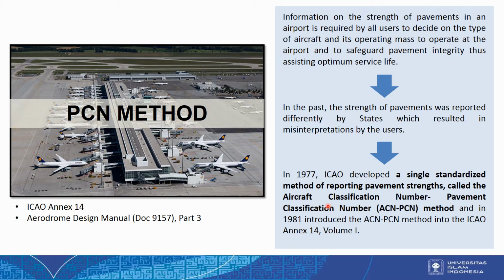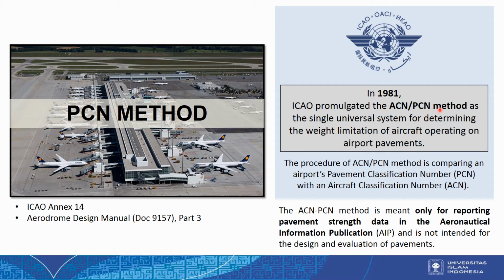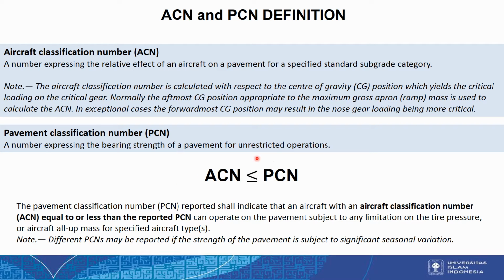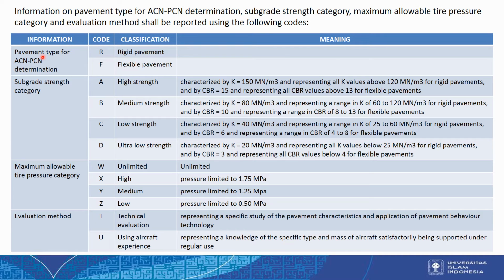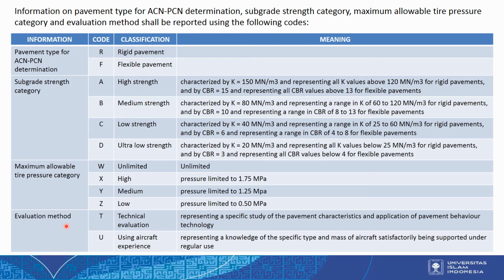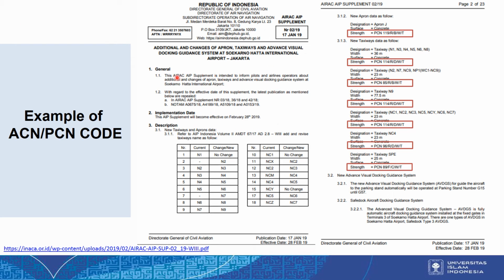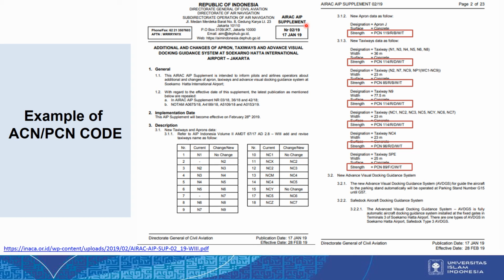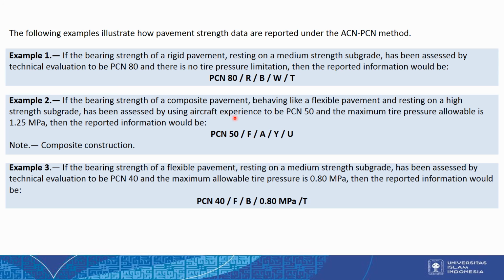Airport Design (12a. ACN Method part 1)